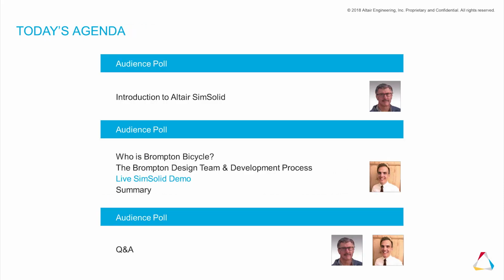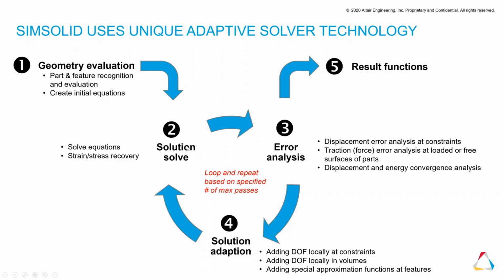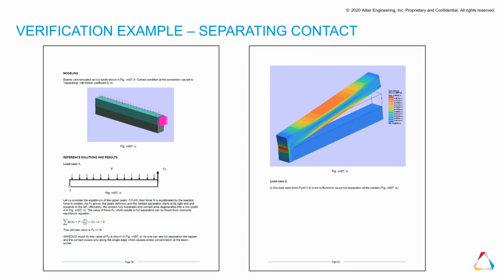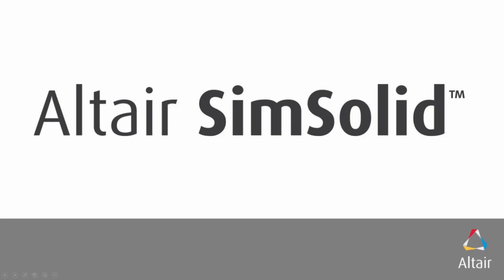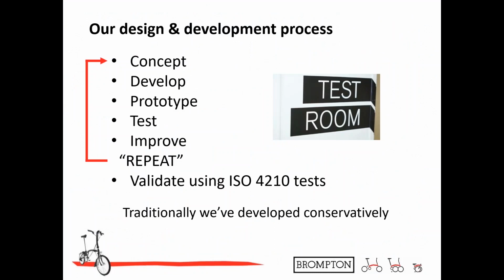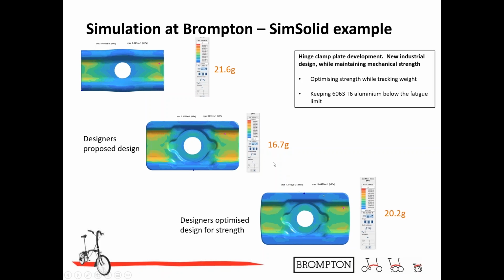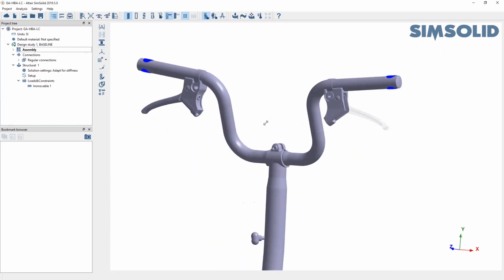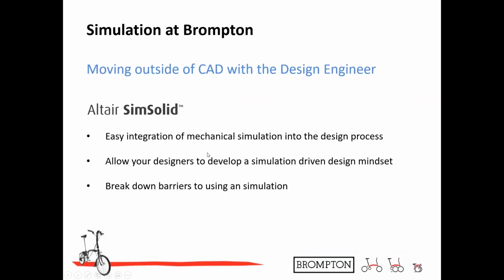ThinkSmart | Altair SimSolid - Lời chứng thực của khách hàng Brompton Bikes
Công ty Thinksmart có đội ngũ chuyên gia hơn 11 năm kinh nghiệm về giải pháp công nghệ. Tác phong làm việc chuyên nghiệp, tận tâm, có trách nhiệm và mang tới sự hài lòng cho khách hàng.

Công ty Thinksmart  Tiên Phong cung cấp gói giải pháp công nghệ:
" Quét 3D + Photogrammetry, Thiết kế kiểu dáng & kết cấu công nghiệp, Thiết kế Dưỡng & Đồ gá ô tô, RTM, SMC, Vacuum Forming Plastic, Mô Phỏng lực Altair - In 3D cao cấp, Kiểm tra chất lượng, Sơn hoàn thiện mẫu, sản xuất mẫu”.

   Công ty Thinksmart có các chi nhánh trải dài khắp Bắc-Trung-Nam, đáp ứng nhu cầu về sản phẩm và dịch vụ tới khách hàng nhanh chóng.

⊙ Trụ Sở Chính HCM: Số 5, Đường số 4, Khang An, P. Phú Hữu, Khu Công Nghệ Cao, Quận 9, TP.HCM

  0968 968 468 (Adviser: Anh Thủy)

 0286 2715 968 (Tư vấn Công nghệ)

⊙ Chi Nhánh Hà Nội: Số 4, Ngõ 64, Phố Ngô Xuân Quảng, TT. Trâu Quỳ, H. Gia Lâm, HN.

  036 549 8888 ( GĐ HN: Anh Tùng )

⊙ Chi Nhánh Đà Nẵng : 51 Nguyễn Quang Bích, P. Hòa Cường Bắc, Q. Hải Châu Tp. Đà Nẵng.

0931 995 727 &  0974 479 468 ( Tư Vấn Công Nghệ: Mr.Inovation)

⊙ Chi Nhánh Cần Thơ: Đường số 8, Khu Công nghiệp Trà Nóc 2, P. Phước Thới, Q. Ô Môn, Cần Thơ.

  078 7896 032 ( Tư vấn Công nghệ: Anh Sơn )

Thinksmart Cam kết đồng hành cùng các doanh nghiệp dám bứt phá. Thinksmart mang lại cho Qúy doanh nghiệp phát triển bền vững, mạnh mẽ.

🌟🌟🌟 Thinksmart to Breakthrough

© Bản quyền thuộc về Công ty Thinksmart